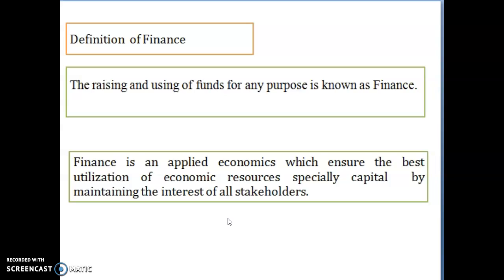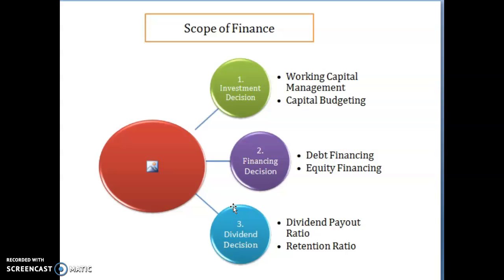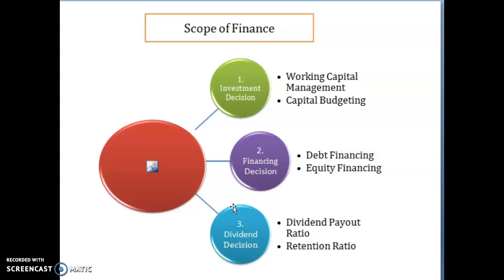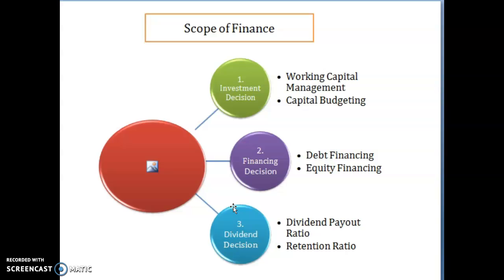Financial Management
Unit-01: Introduction